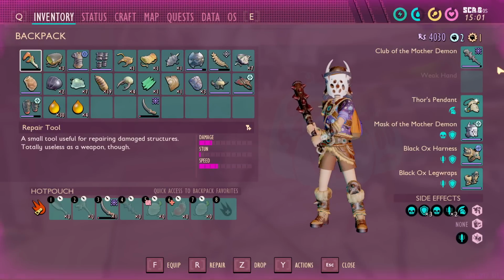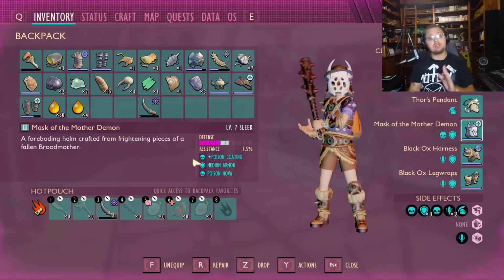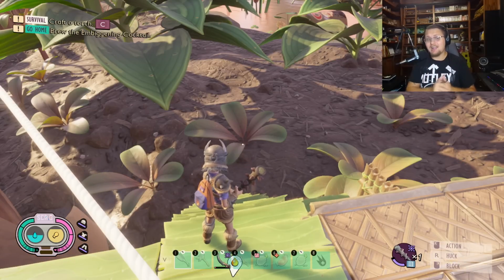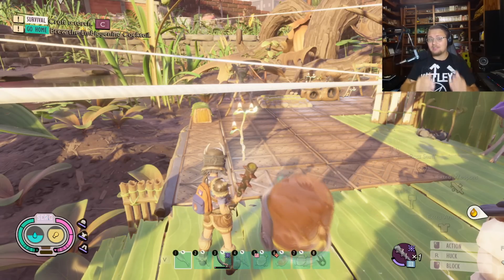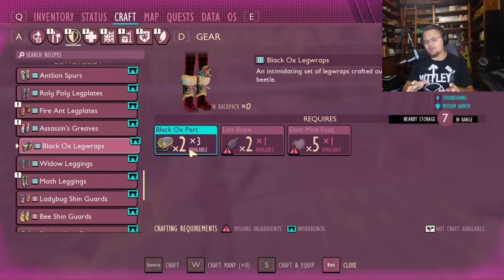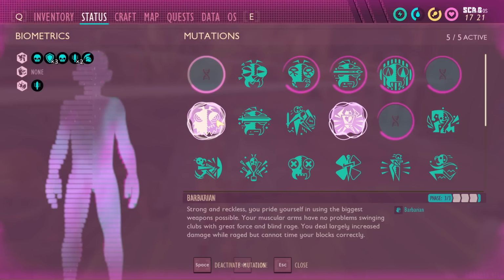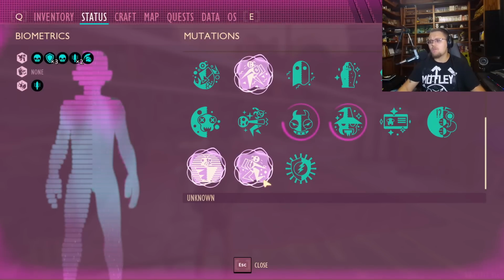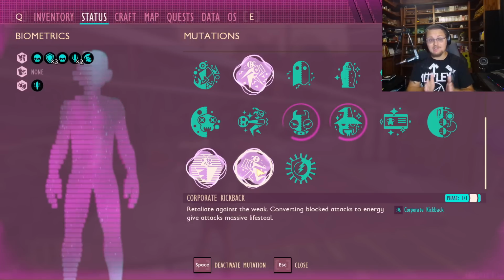The Two Handed Build in the New Grounded Update | Best Builds In Grounded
This Build Is for all you Barbarians Out there!